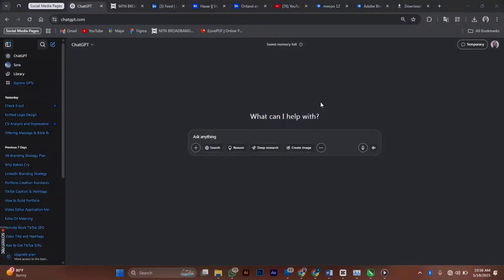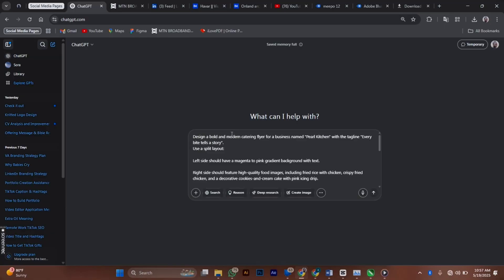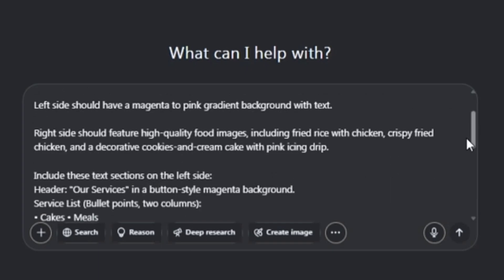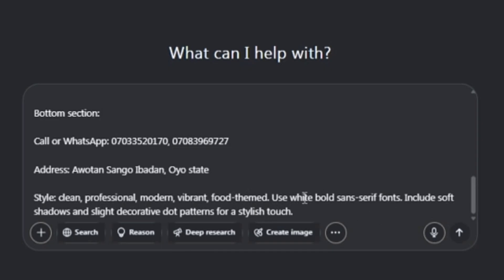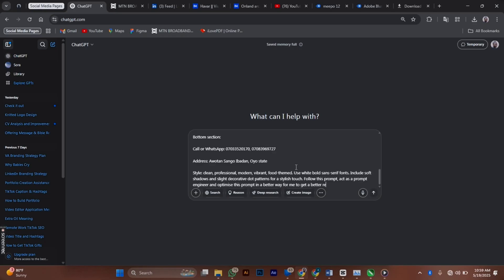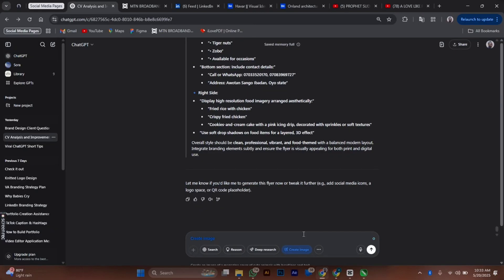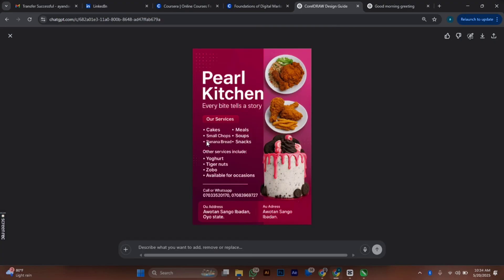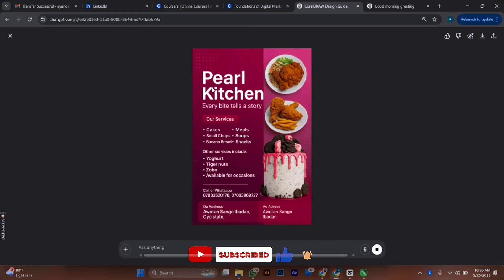How to create stunning flyer design using AI || Step by Step guide for beginners (2025)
Want to learn how to design like a pro using AI tools? In this step-by-step tutorial, I’ll show you how to create beautiful, professional-quality designs using FREE AI platforms — perfect for beginners, content creators, and entrepreneurs in 2025!

Whether you're into graphic design, social media content, branding, or digital art, this video will walk you through the entire process — from concept to final export.

In this video, you'll learn how to:

Use free AI tools like ChatGPT, Canva AI, DALL·E, and Midjourney

Generate stunning visuals with simple prompts

Customize and export your designs

Save time and boost creativity with automation

Tools featured:

Canva AI

DALL·E

ChatGPT

Midjourney